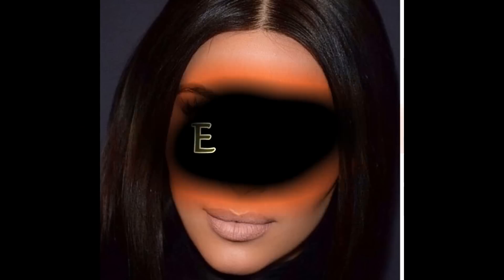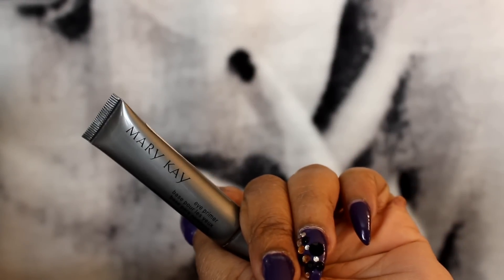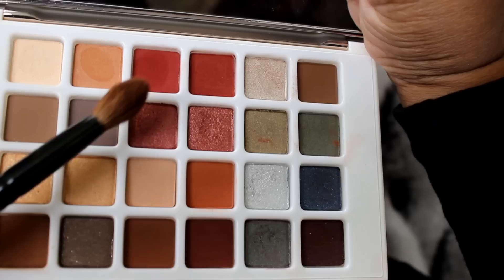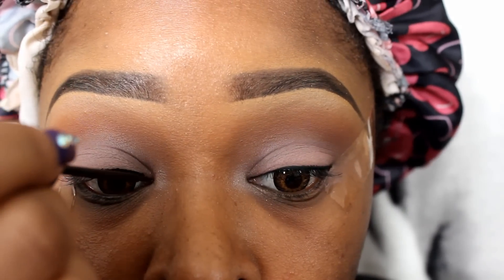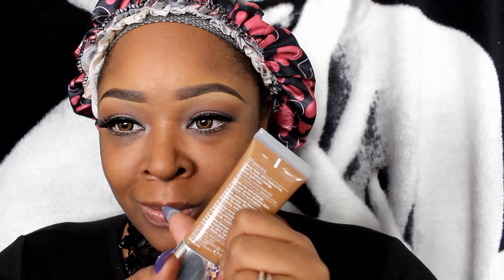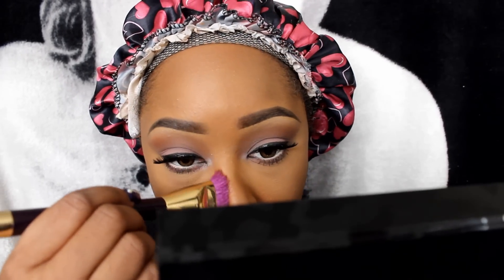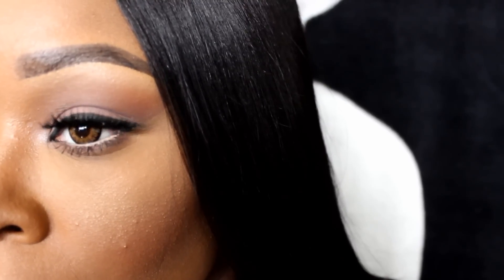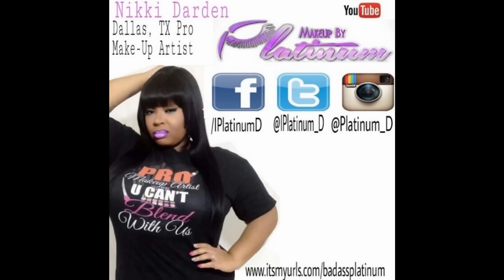TUTORIAL! KIM K BET HONORS HAIR/MAKEUP! RPGSHOW ELS131-S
The wig I received:
els131-s
hair texture: yaki
cap size: 1
cap construction: 3
lace color: light brown

Lips: Liner Nicka K Dark brown, Lipstick Ruby Kisses Nude Rose, Lip Stain LA Splash Cosmetics Innocent Vixen, Pout Milani Shadow Eyes in Almond Cream

-When I get to 50k I will start a blog channel!!!

-How I maintain healthy skin Spin for Perfect Skin System
Code: PLATINUM

-$4 OFF. USE CODE BADASSPLATINUM